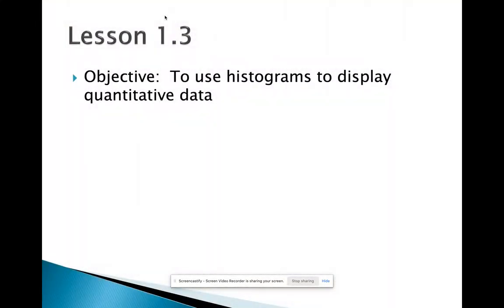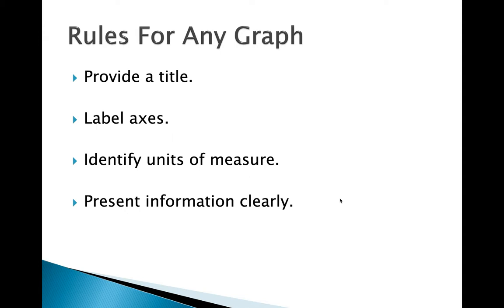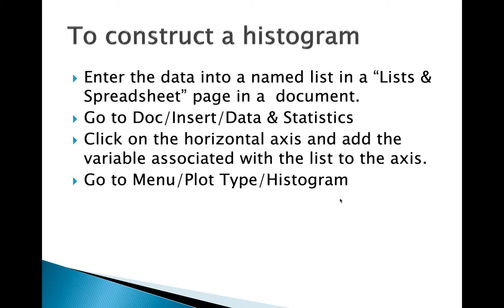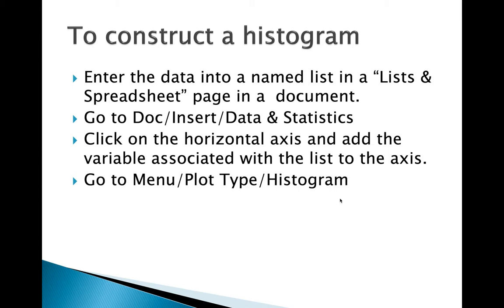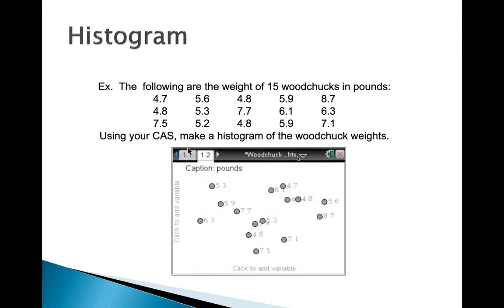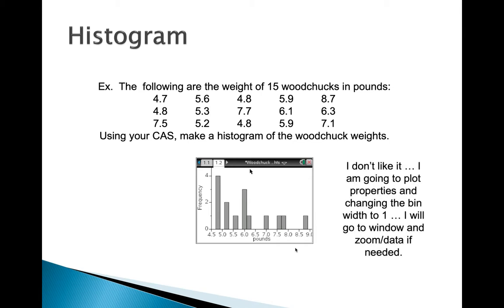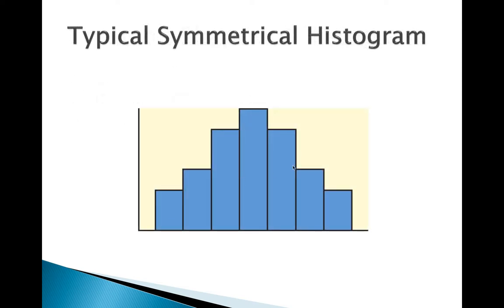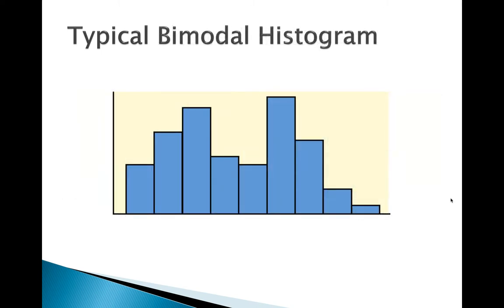Intro Stat Lesson 1.3 Histograms